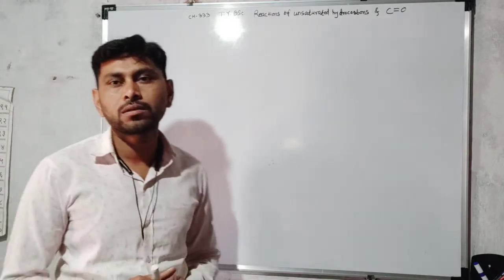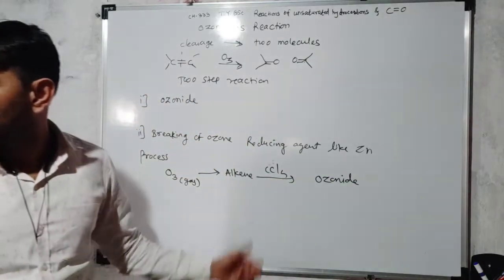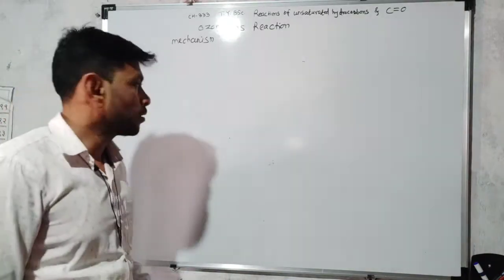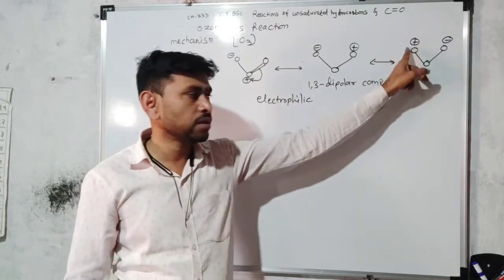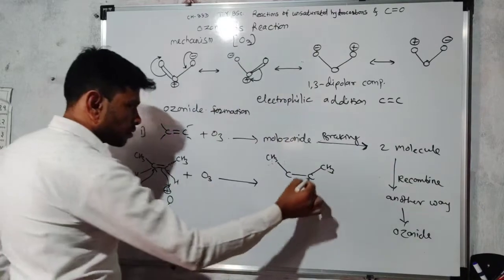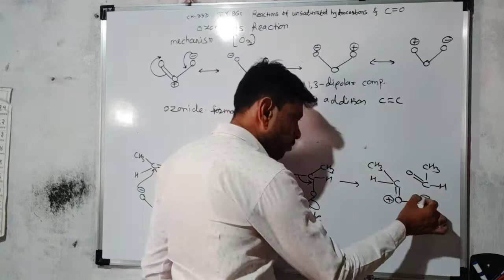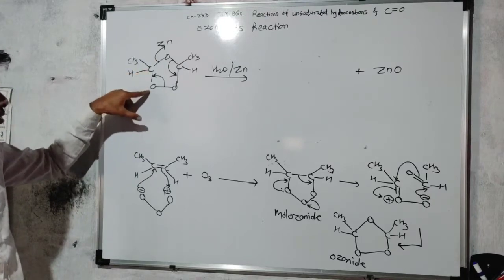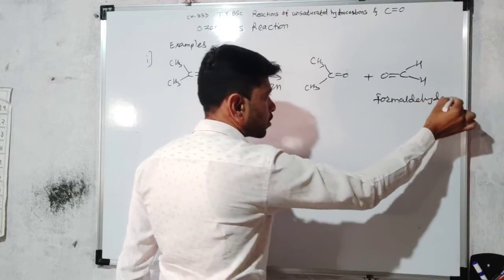L-10 CH-333 TY.BSc. Reactions of Unsaturated hydrocarbon and carbon oxygen double bond